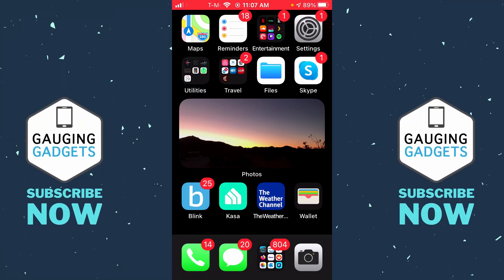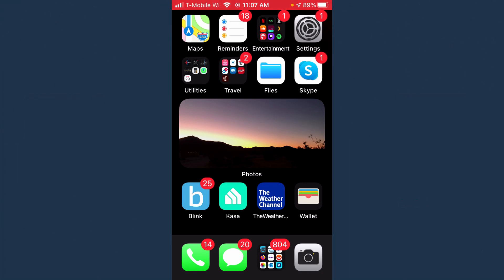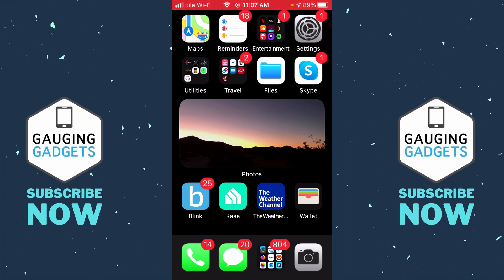How to Enable Cookies on iPhone & iPad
How to Enable Cookies on iPhone & iPad? In this tutorial, I show you how to turn on or enable cookies on your iPhone or iPad. Enabling cookies on an iPhone can be useful if websites are not loading correctly in the Safari browser.

Follow the steps below to enable cookies on iPhone & iPad:
1. Open the settings on your iPhone or iPad.
2. In the settings, find and select Safari.
3. Scroll down to the Privacy & Security section and ensure Block All Cookies is turned off.
4. You can now close the settings and try to reload any websites.